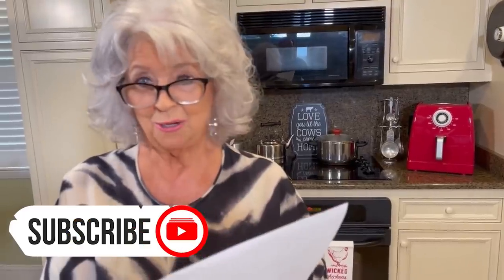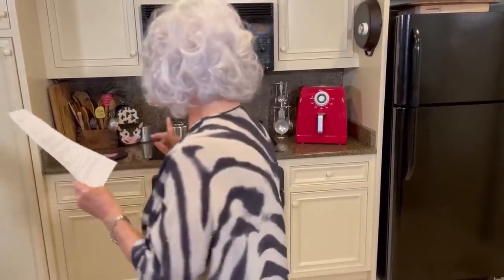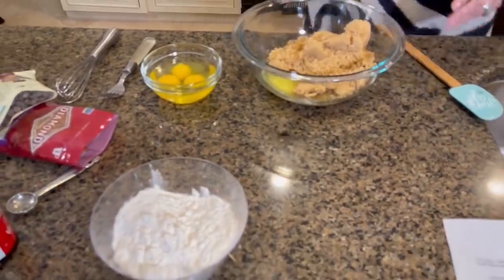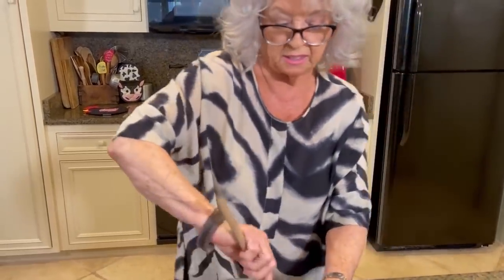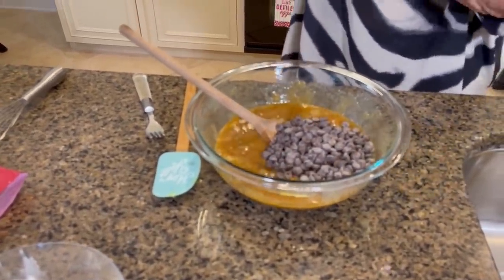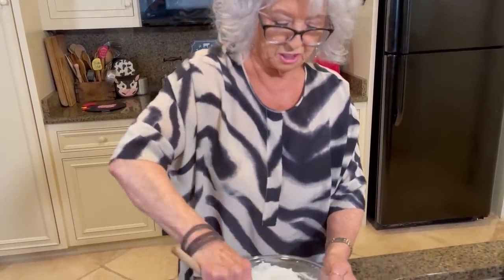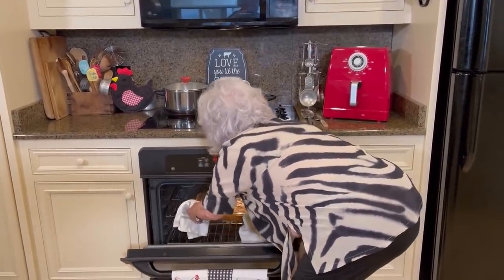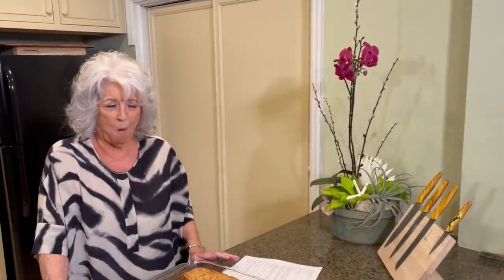Love & Best Dishes: Chew Bread Recipe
Chew Bread Recipe - Despite being called bread, this delicious recipe is actually more like a cookie-brownie bar and very similar to Aunt Glynnis' Chewy Cake!